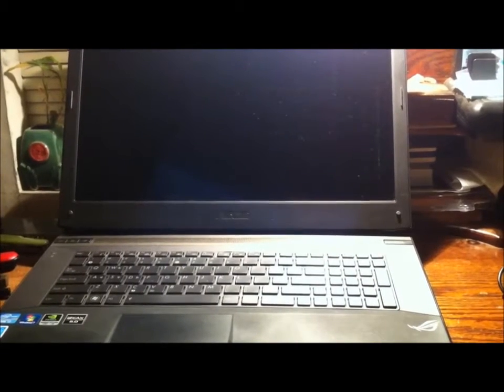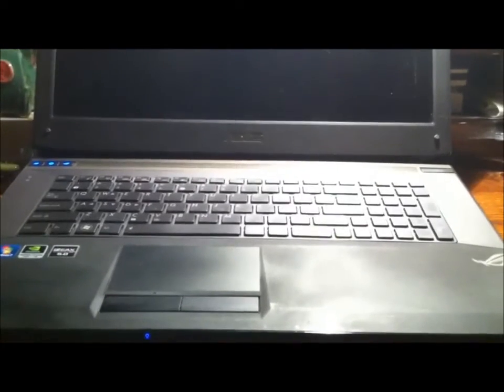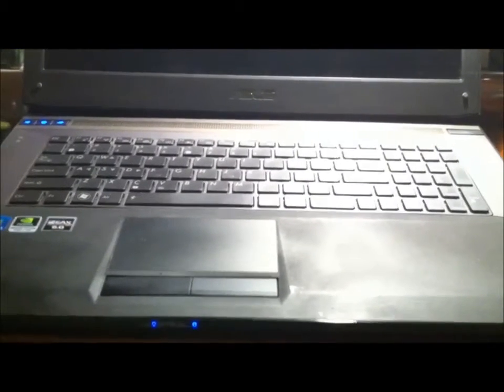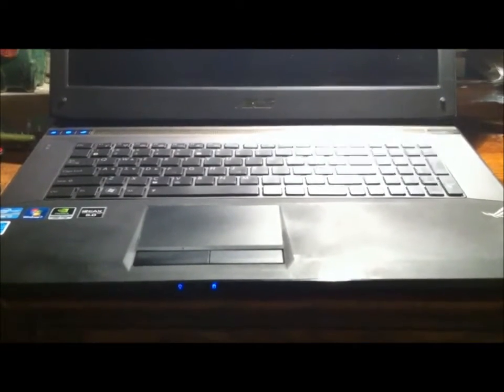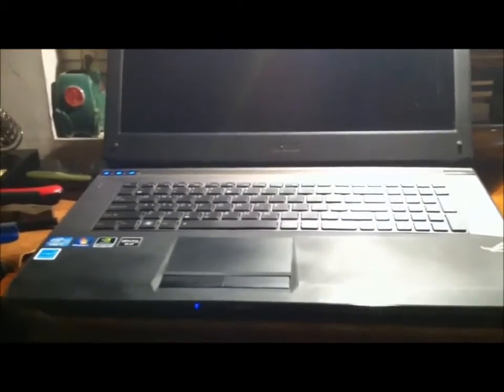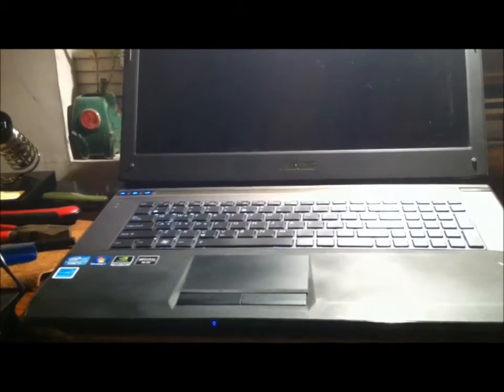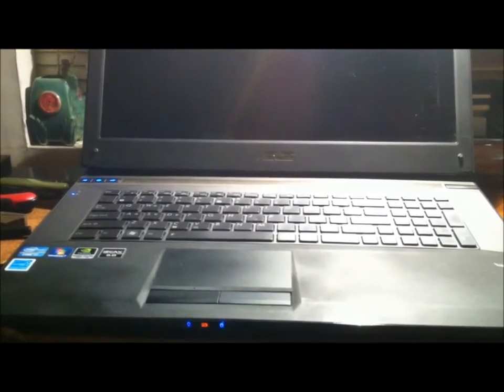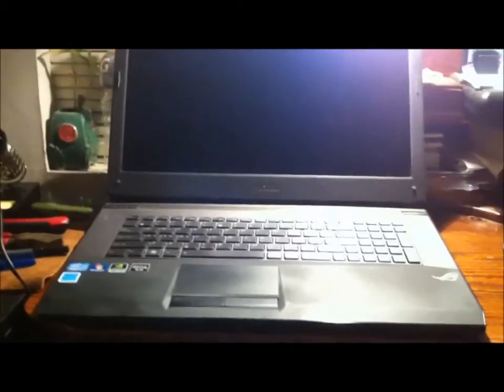ASUS G73 Video Card Repair (Part 1)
ASUS G73sw was having issues. Troubleshooting and following recommended steps for BLACK SCREEN WITH NO BLINKING CURSOR.